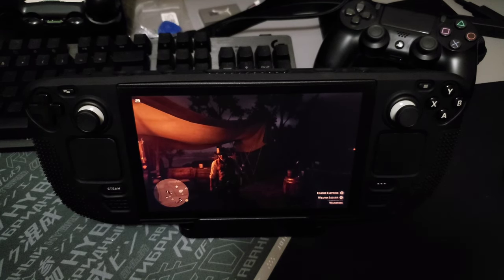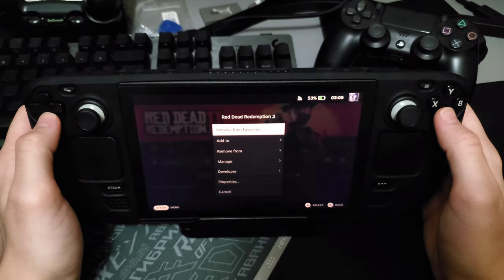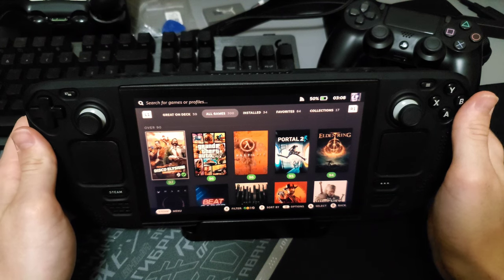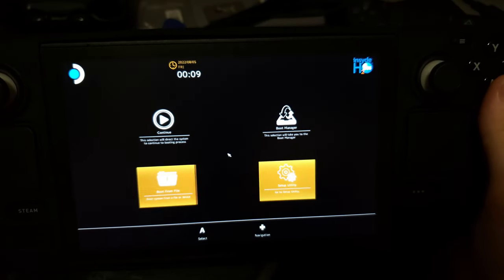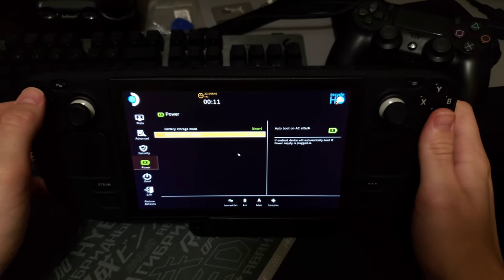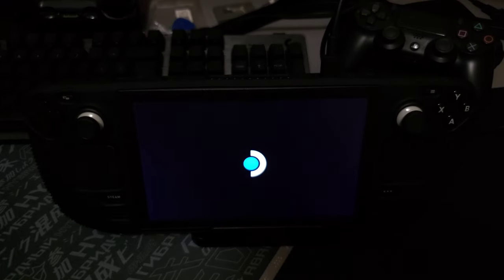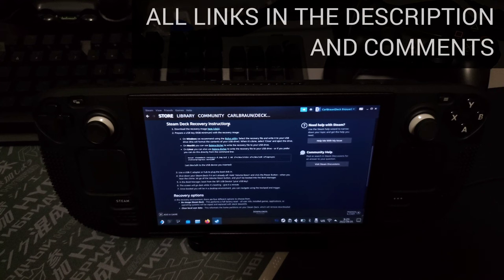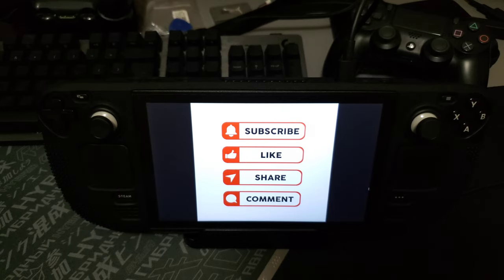Say goodbye to crashes on STEAM DECK - here's how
📖 INSTRUCTIONS:
1. Try to use another Proton or lastest Proton GE version, disable or increase value of TDP limit in Quick Menu.

USA(AMAZON, EU Links on the bottom of the description):
STEAM DECK SCREEN ANTI-GLARE PROTECTOR:
*JSAUX* SALE Steam Deck Accessories:
USB-C HUB 45W Charge:
NVME 2230 SSD 256GB - 2TB (R/W 4000MB/s):
Samsung Evo Plus 512GB SD Card:
SanDisk 1TB SD Card UHS-I:
Kickstand for Steam Deck:
(no additional price, % from the purchase comes to me, Thank You!)

EUROPE(AMAZON, NO ADDITIONAL TAX for EU)

---Timestamps---
00:00 Intro
00:07 Problem Showcase
00:24 1st Change Proton, Disable TDP limit
00:59 2nd BATTERY RESET(ONLY LESS 80%)
02:46 3rd STEAM DECK RECOVERY (link in description)
03:05 Outro